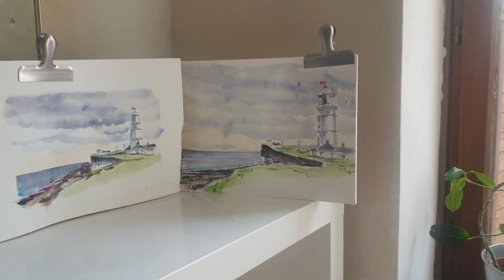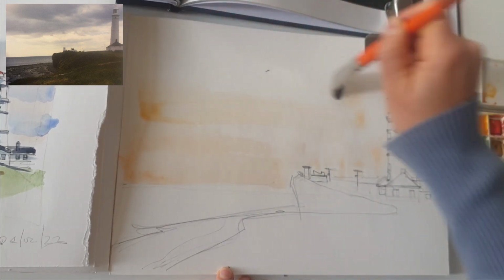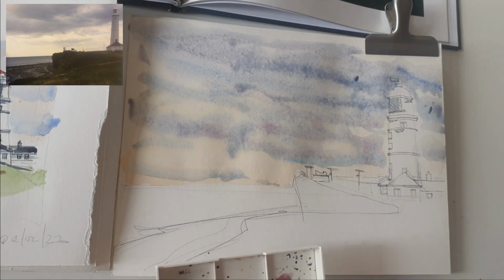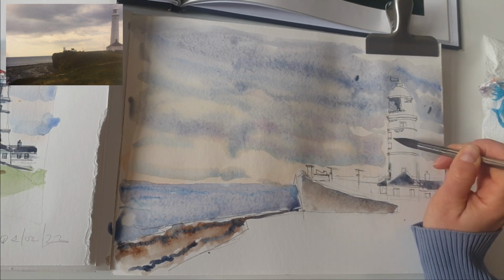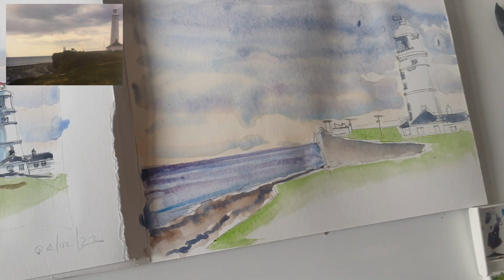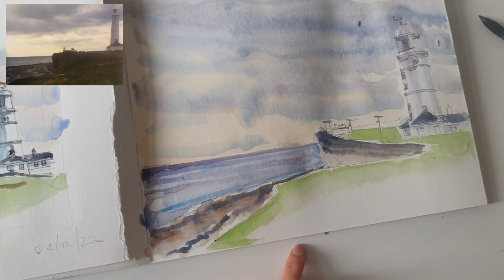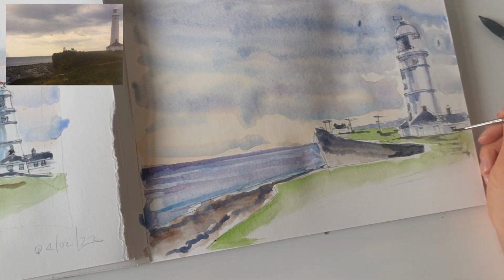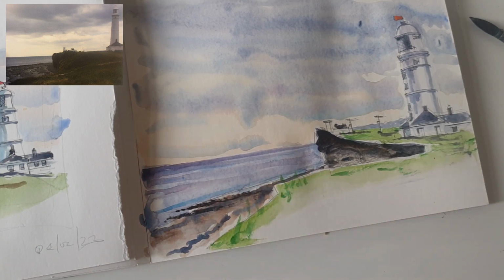Watercolor for beginners a lighthouse on a cliff /waterfront/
This video is a step by step tutorial of a simple watercolor painting I made from a photograph of a lighthouse on a cliff, I took this photo years ago in South Wales.

The lighthouse stands by the waterfront, the sky is cloudy and the sea is dark, so these are the elements I wanted to paint on this easy and quick watercolor

This watercolor for beginners is made through three main steps and takes less than 20 minutes to complete.

I used an ink pen to draw the lighthouse and the surrounding buildings and painted this simple watercolor on a cheap watercolor pad , its main problem bening that it does not handle the wet on wet technique very well.